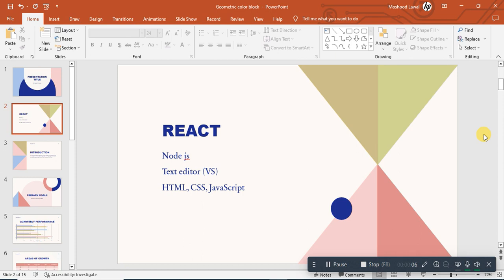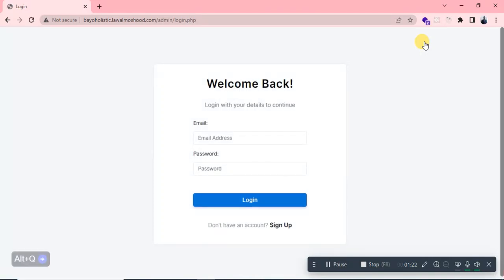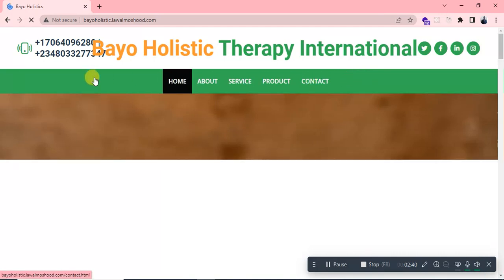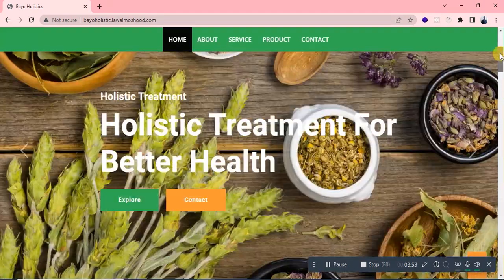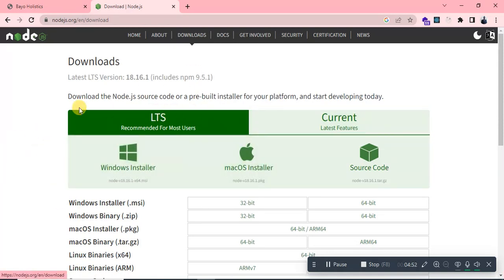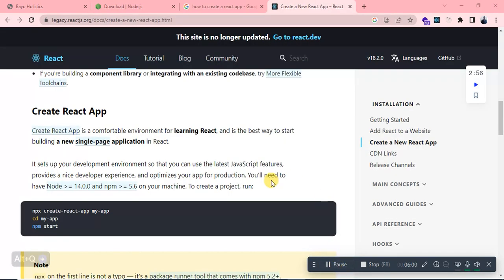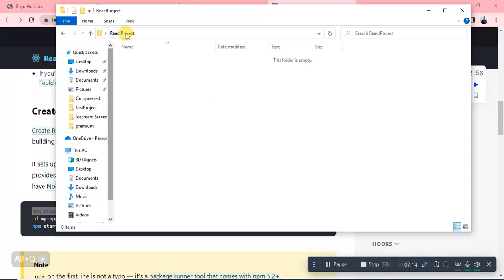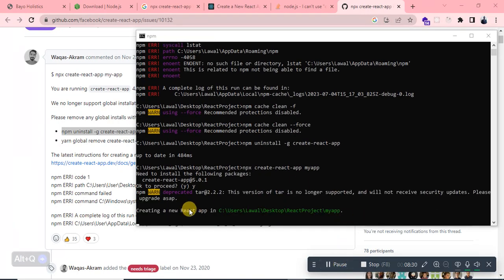React Intro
This channel publishes videos that focus on  C# .Net, Java, Python, Django, Data Science, Artificial Intelligence,  PHP, Jquery, HTML, CSS, Bootstrap, Angular, Angular JS, React, React Native, Vue.js, Node.js, Networking and Many Languages.